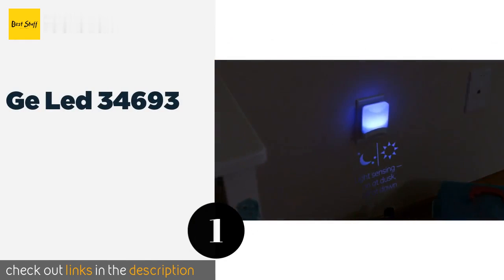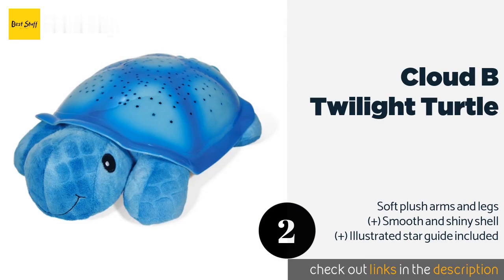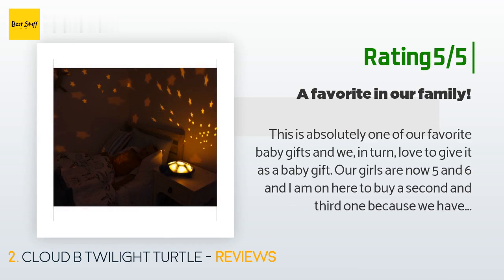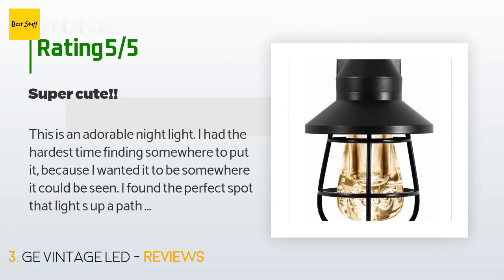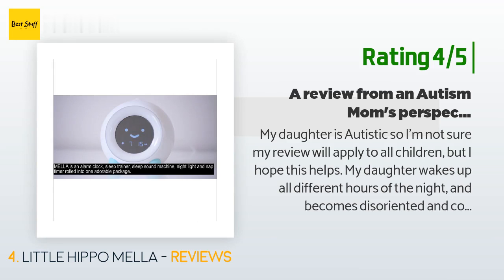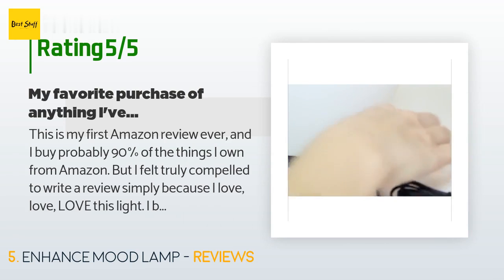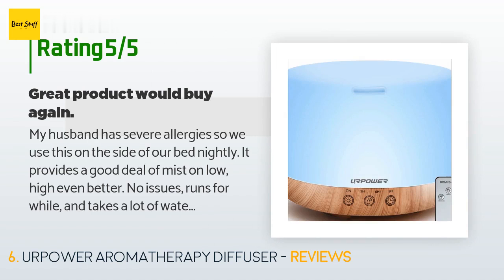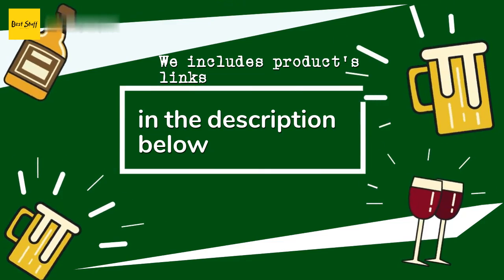🌵7 Best Night Lights 2020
1 - Ge Led 34693:
✅ Amazon US
🌏 Amazon International

2 - Cloud B Twilight Turtle:
✅ Amazon US
🌏 Amazon International

3 - Ge Vintage Led:
✅ Amazon US
🌏 Amazon International

4 - Little Hippo Mella:
✅ Amazon US
🌏 Amazon International

5 - Enhance Mood Lamp:
✅ Amazon US
🌏 Amazon International

6 - Urpower Aromatherapy Diffuser:
✅ Amazon US
🌏 Amazon International

7 - Grde Ocean Wave:
✅ Amazon US
🌏 Amazon International